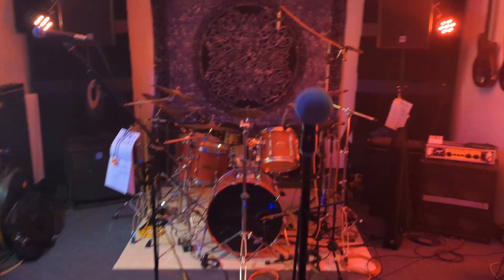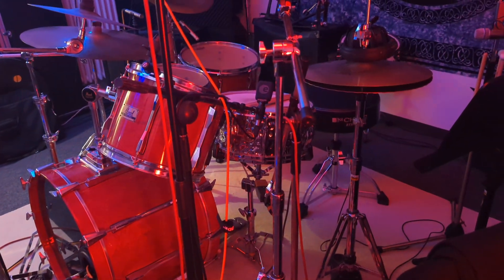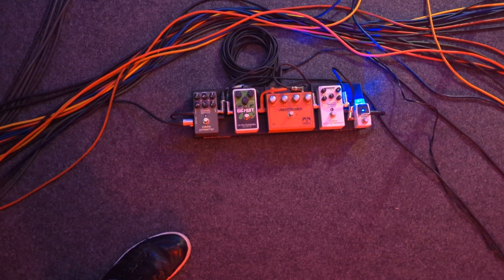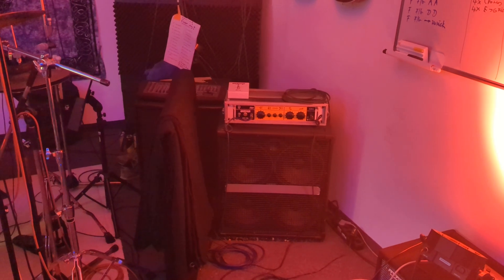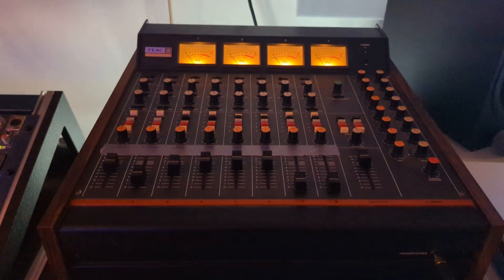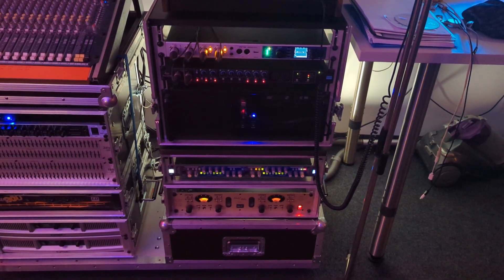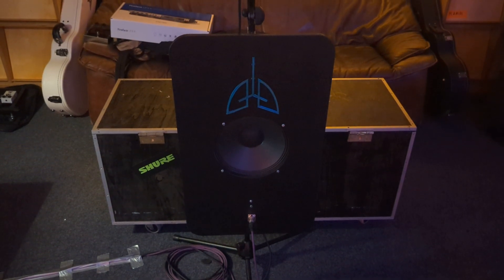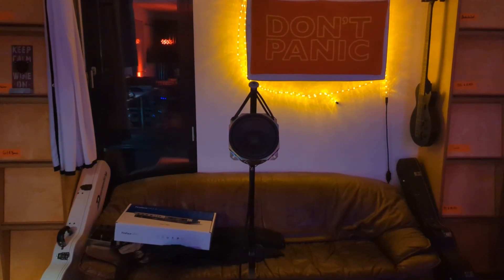Giant Lungs Recording Setup (micing, preamps, mixing)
Our drummer and sound expert Flo provides a rundown of the new Giant Lungs live recording setup. Teac 3, SM57, MD421, SM7B, AMEK, Neve, Neumann, Moses Schneider,...